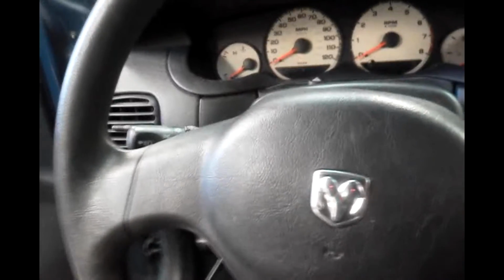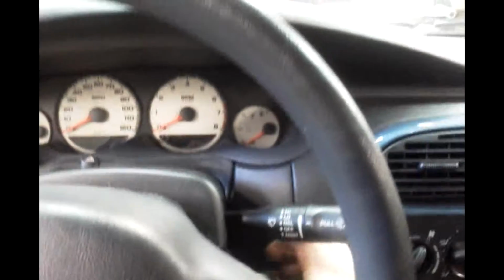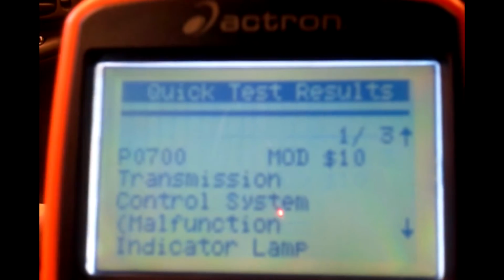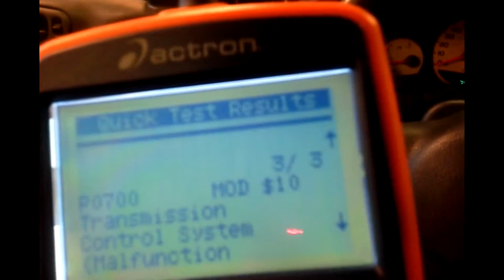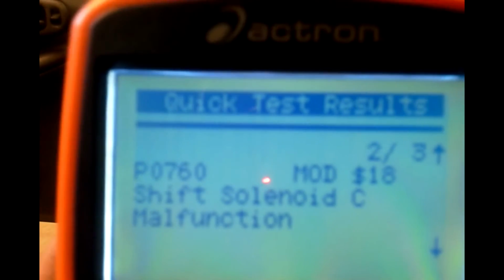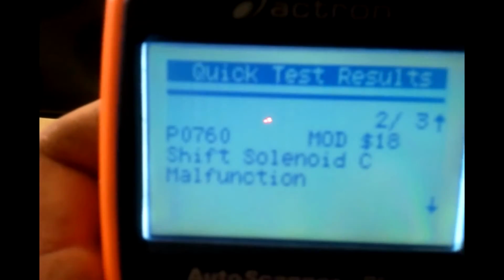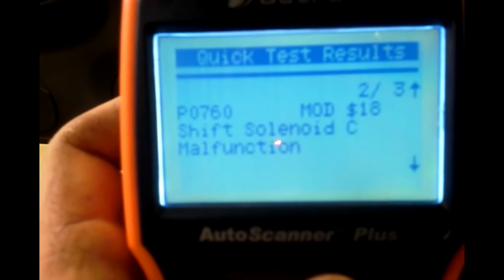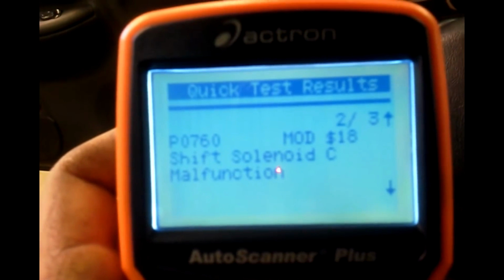2003 Dodge Neon tranny trouble part 1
Thanks to everyone who has supported me over the years.
Just because it worked for me doesn't make the right way or the only way!

Dodge Neon shift solenoid replacement part 1

Due to factors beyond the control of DMW, it cannot guarantee against unauthorized modifications of this information, or improper use of this information.  DMW assumes no liability for property damage or injury incurred as a result of any of the information contained in this video.  DMW recommends safe practices when working with power tools, automotive lifts, lifting tools, jack stands, welding equipment, electrical equipment, blunt instruments, chemicals, lubricants, or any of the other equipment seen or implied in this video.  Due to factors beyond the control of DMW, no information contained in this video shall create any express or implied warranty or guarantee of any particular result.  Any injury, damage or loss that may result from improper use of these tools, equipment, or the information contained in this video is the sole responsibility of the user and not Dustin’s Mobile Wrench.